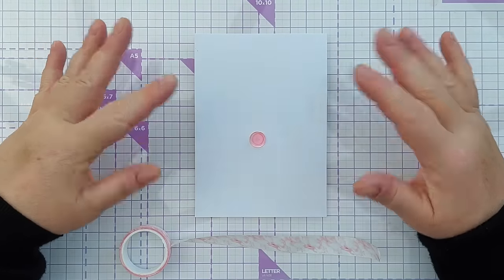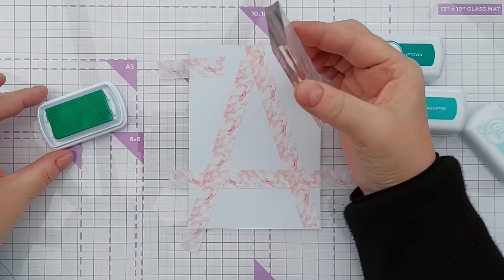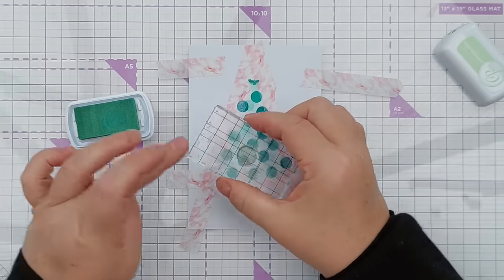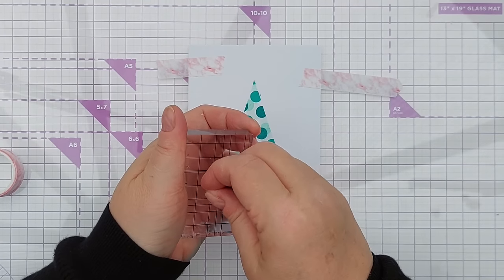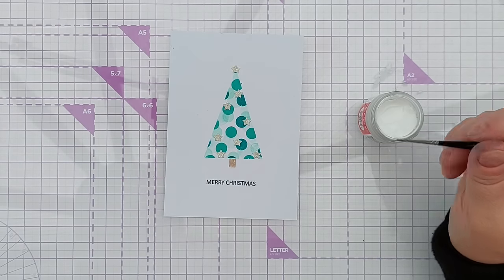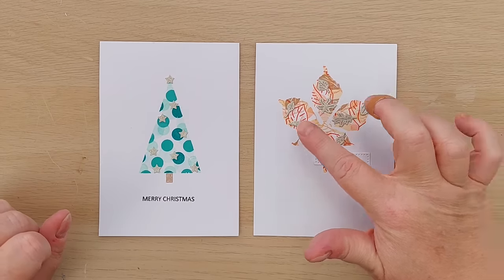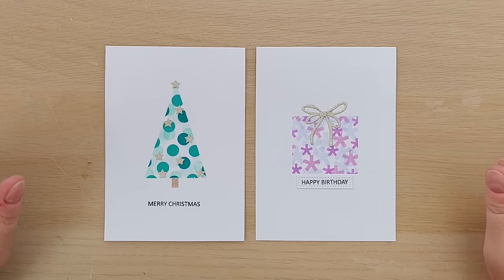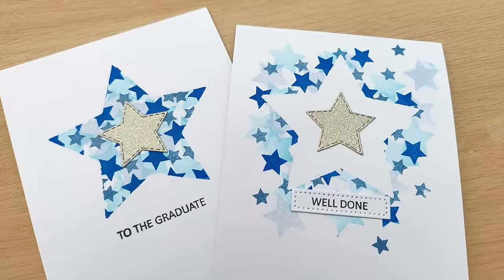SIMPLY STAMPED Not Just Christmas Cards! [2024/234]